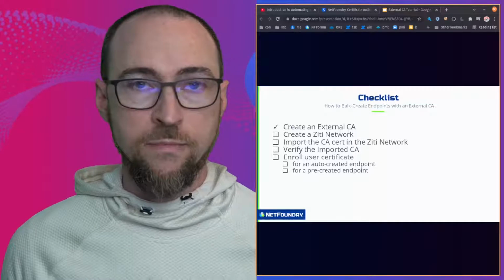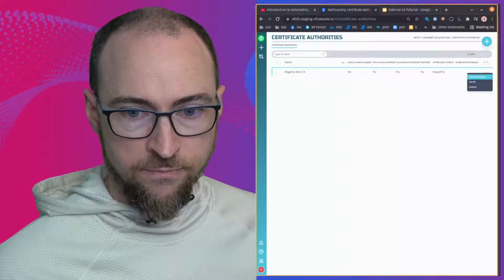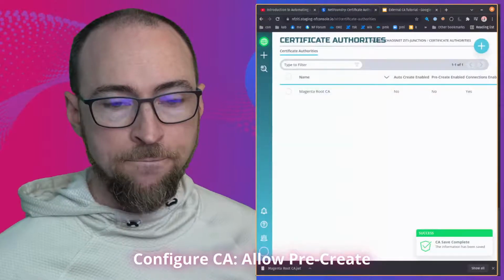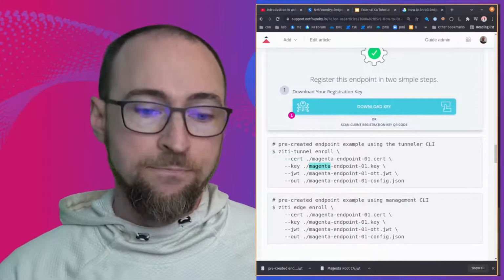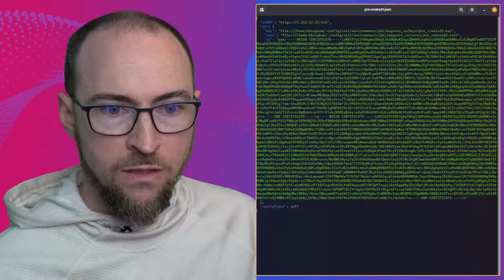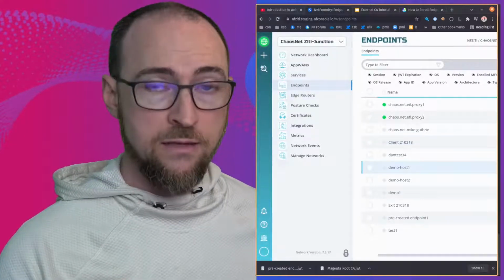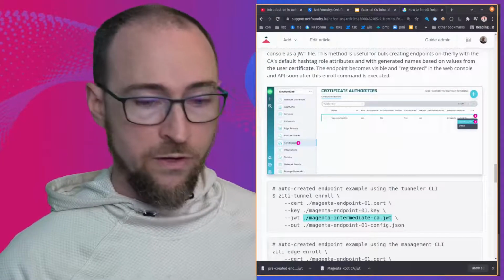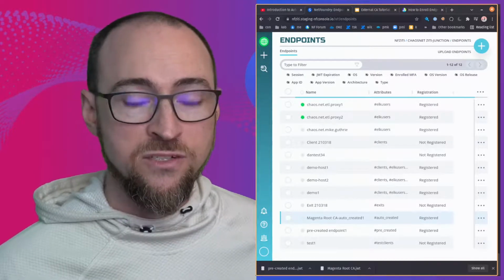Bring Your Own Certificate Authority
Verify your own CA to enable creating endpoints for your Ziti Edge.

00:00 Overview
01:20 Prerequisites
02:48 Step 1: import your CA cert
04:19 Step 2: verify the CA
06:48 Step 3: Config: enable connections
07:30 Step 4: What is pre-create?
09:26 Step 5: Enroll pre-created endpoint
14:47 Step 6: What is auto-create?
18:35 Step 7: Enroll auto-created endpoint
23:05 Conclusion, resource links, invitation